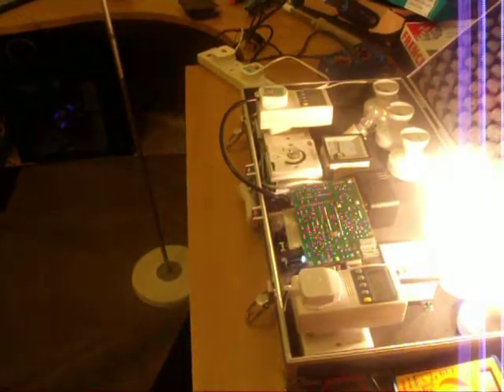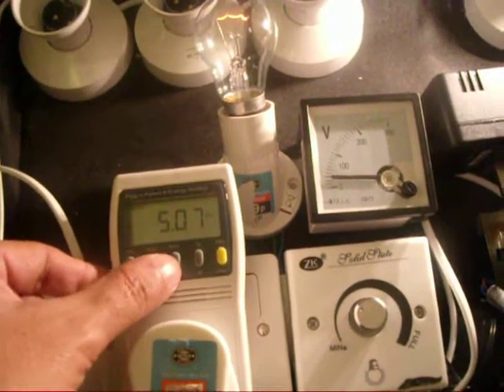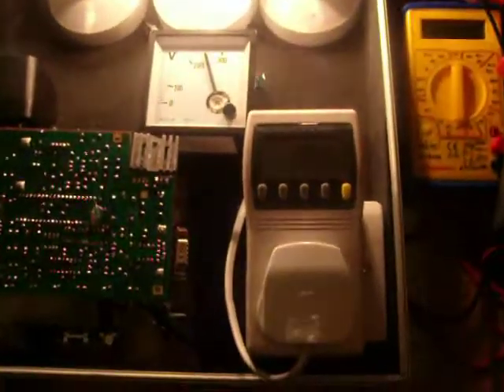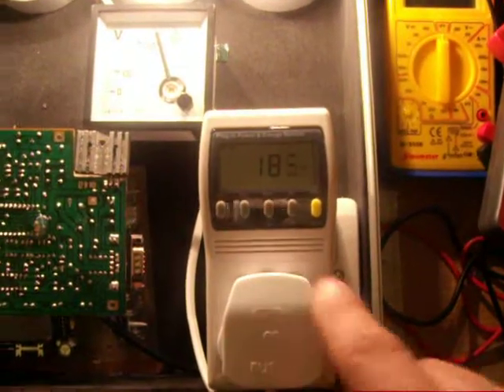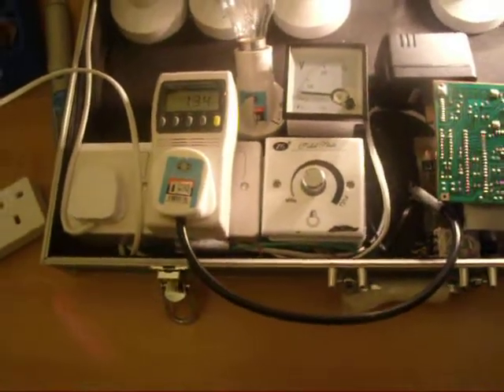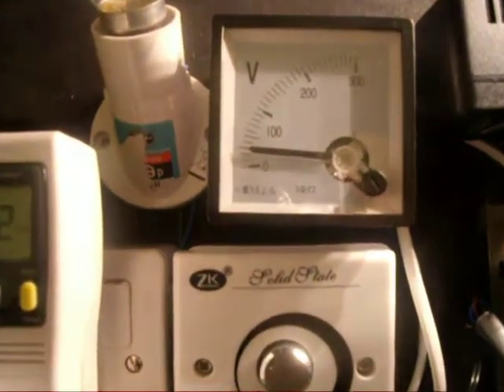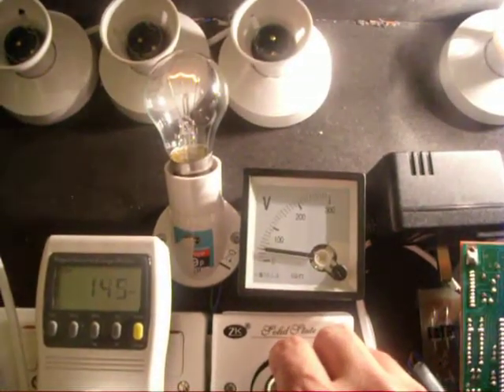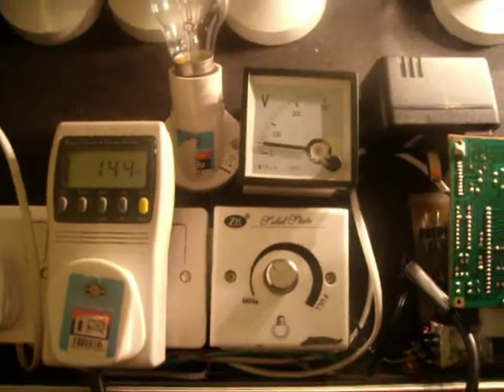electrogenie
this video shows the new invention of motion less generation of electric power it takes (90~100 watt) and produces 0.7amp at 240 volts (184~200 watts) this device can be used to reduce your electri city bill slow down the meter this generator is world first solid state power generator please see the video and if you have any querries you can contact me on if you wish to but one of these units for R&D purpose i will send you a unit imediatly i have already file the patent for any further question related to over unity , magnetic electric gererator, perpetual motion , tesla coil , high frequency or principal of bearden motionless generator please ask me,the sole purpose for showing this video is to promote free or low cost electricity you can reduce you electri bill upto 40% ~ 60% very easily
this unit can be directly connected to windmill and solar panels and this is a perfect solution for alternative energy

we are still working to improve the performance but one thing is for sure we can use it in homes to reduce the electric bill with any device upto 1Kw